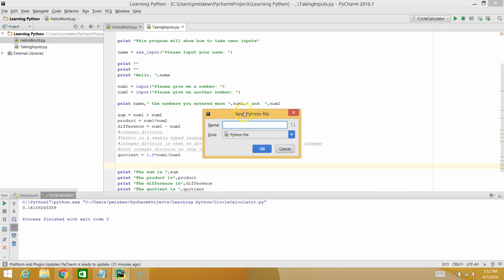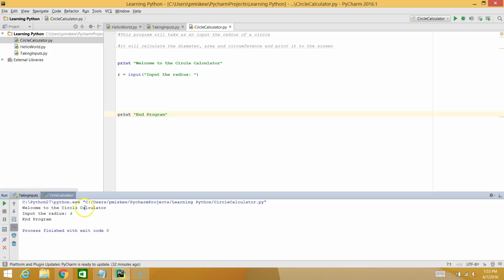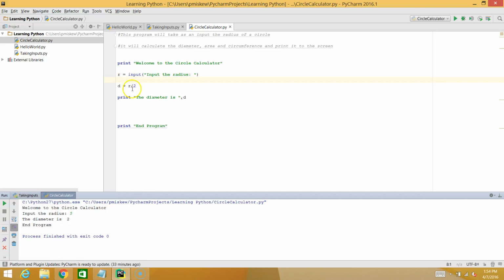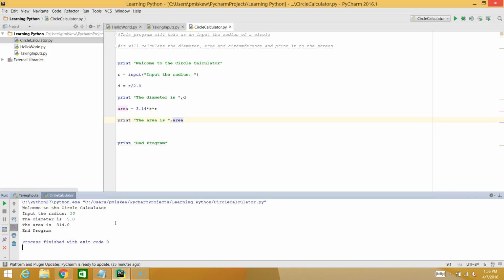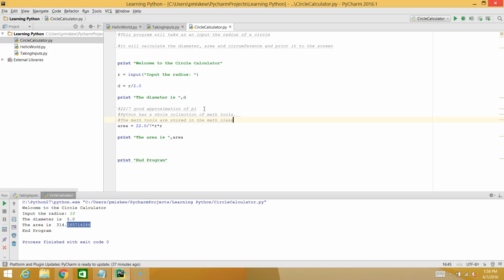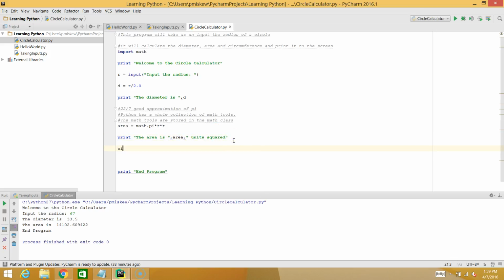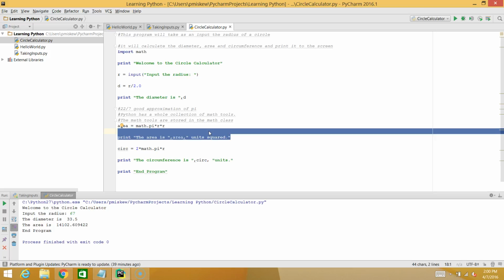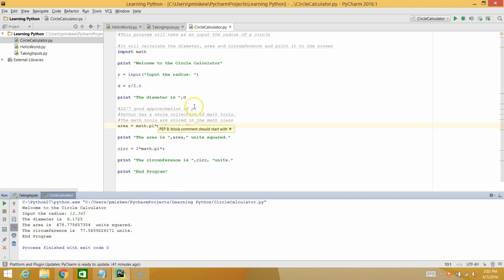Python 2 - Circle Calculator: An introduction to math tools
Circle Calculator Python - Baisic Operators and math class